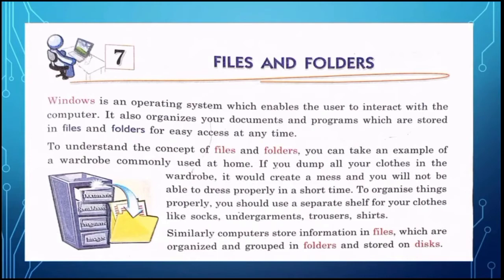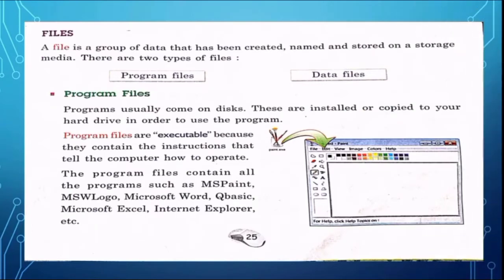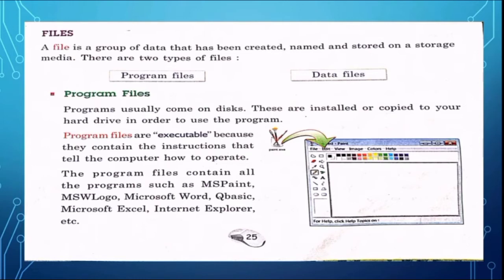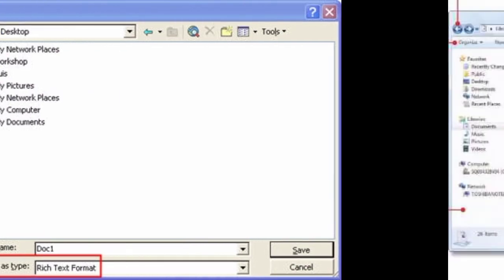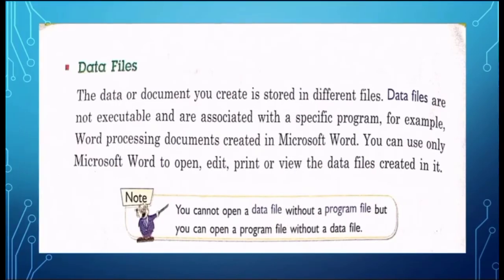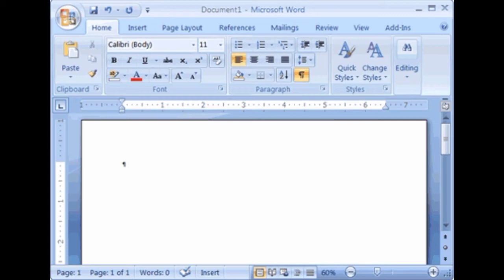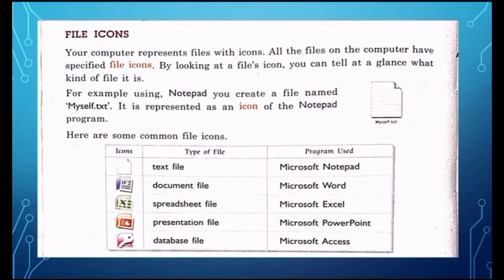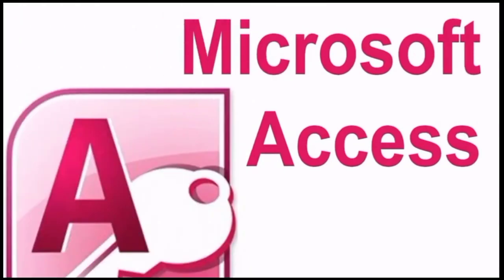Class 4 Computer (07/10/21) Lesson 7 "Files and Folders"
explanation of Lesson 7 files and folders